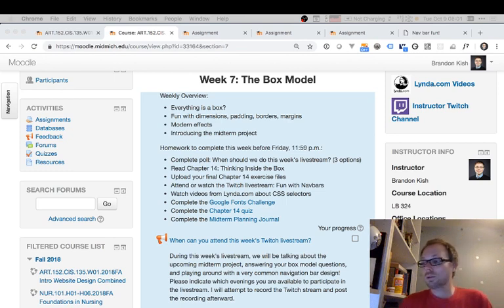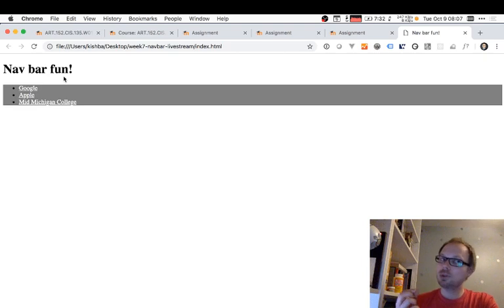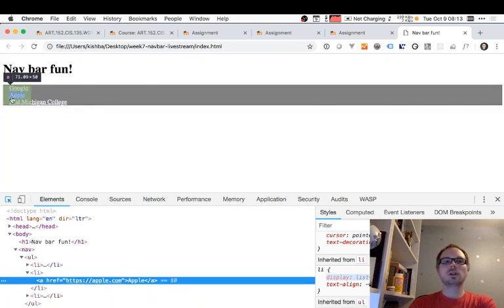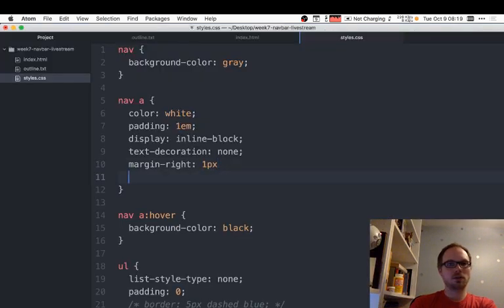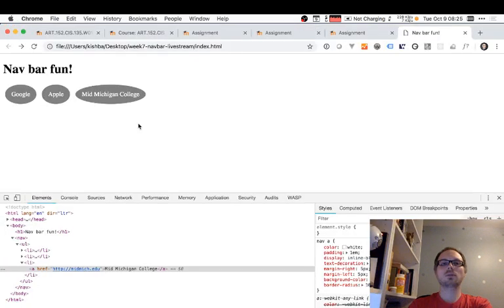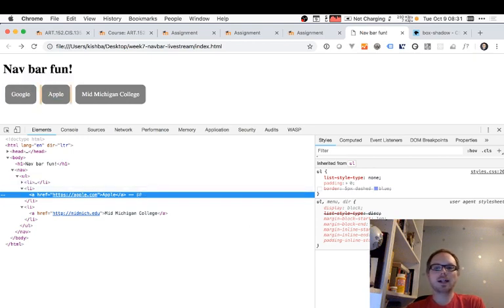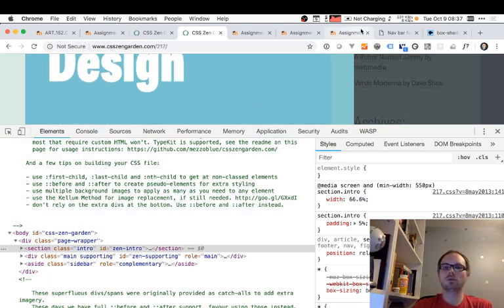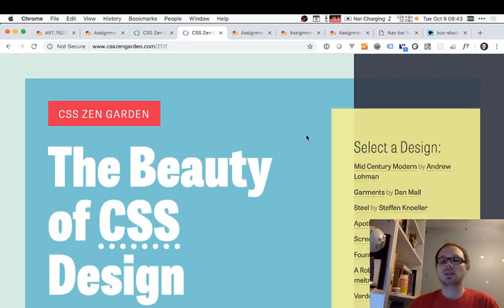Week 7 - Box model and nav bar Twitch livestream archive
This is an archived recording of a Twitch livestream from Tuesday, October 9, 2018. Topics include the box model, display modes, and the CSS Zen Garden.